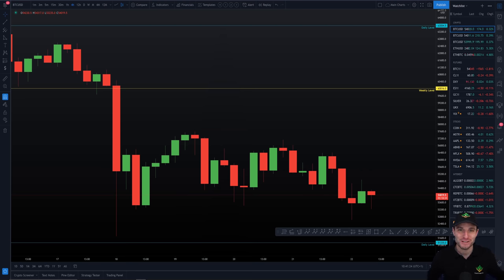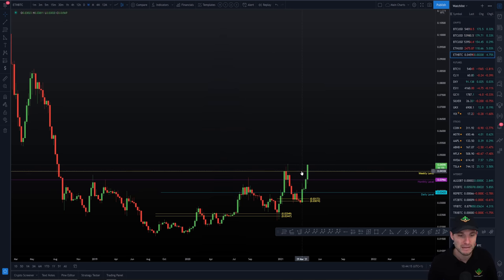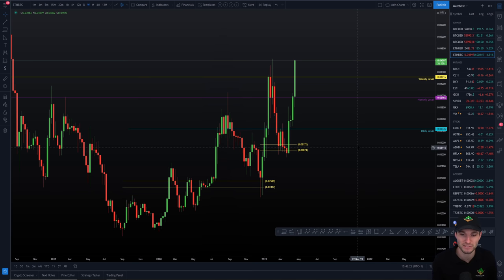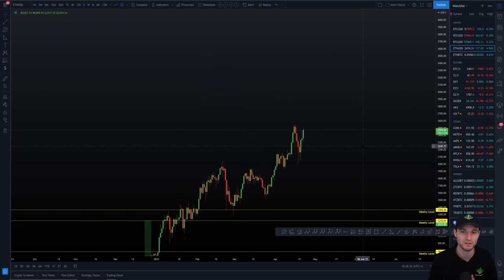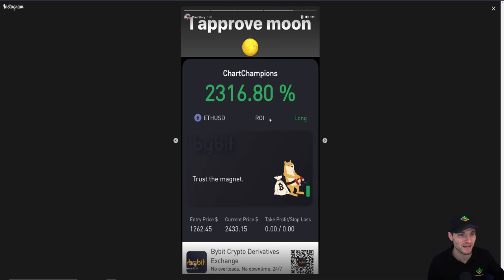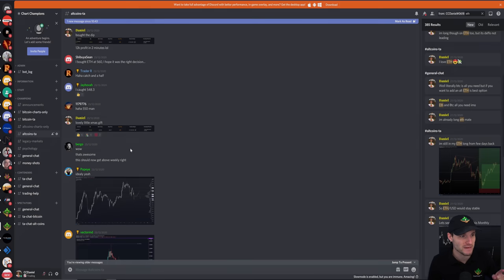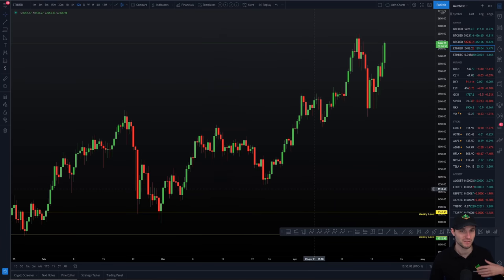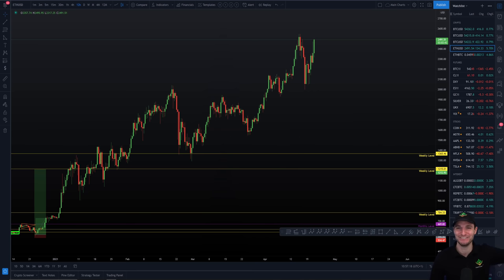💸ETH CRAZY PUMP TARGET!!📈 Ethereum Technical Analysis.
ETH - Ethereum Technical Analysis price live now today. I cover my $ETH setup in terms of the next target I'm looking for based off ETH/BTC pair but I am trading ETH/USD and ETH/USDT on Bybit at the moment LONG.